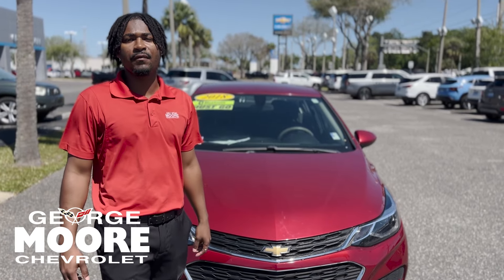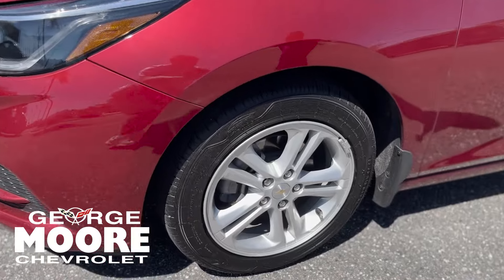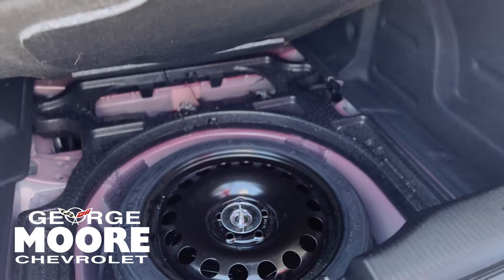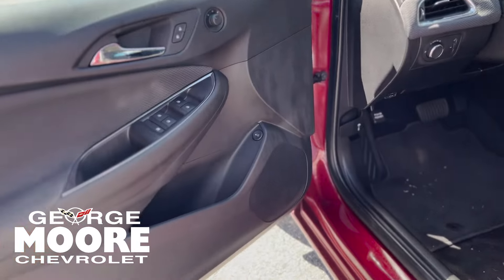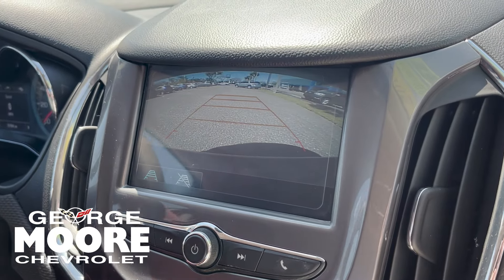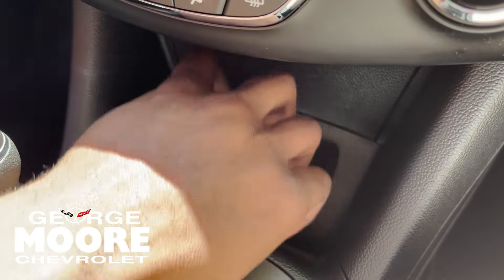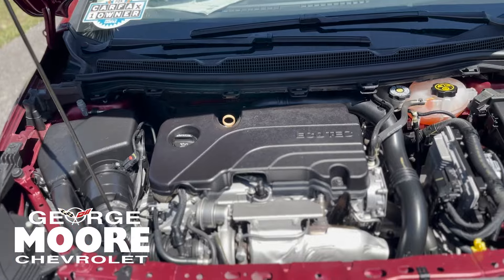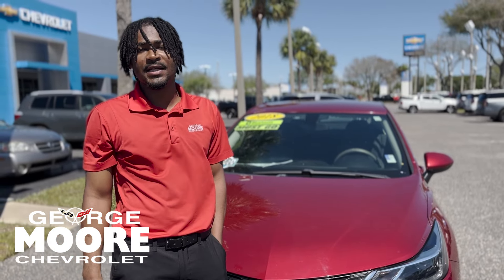PRE-OWNED 2018 CHEVROLET CRUZE Sedan LT (Automatic)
Stock: 135075A
Vin: 1G1BE5SM8J7230913